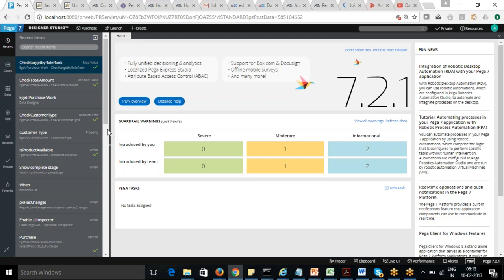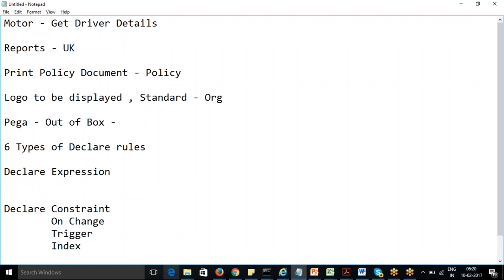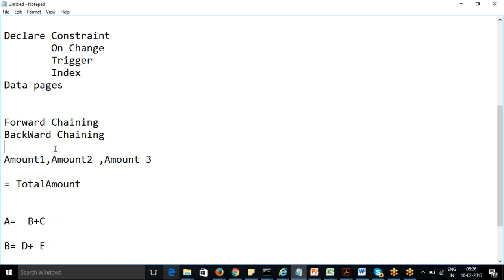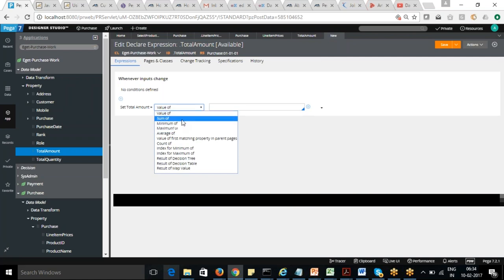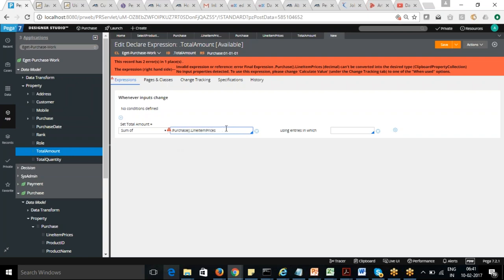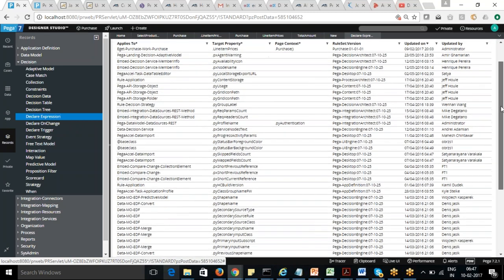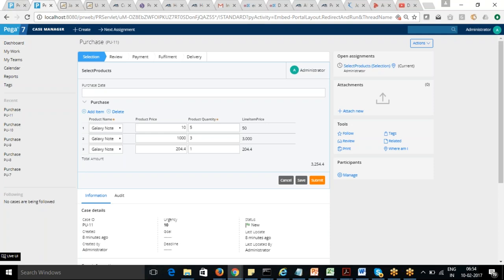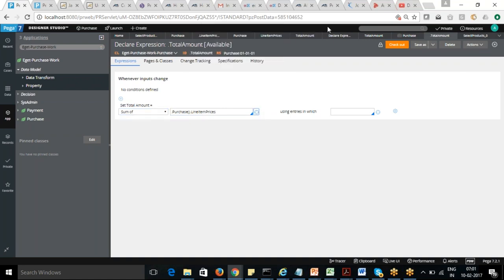PEGA Tutorial Videos For Beginners | Step By Step | Session 15